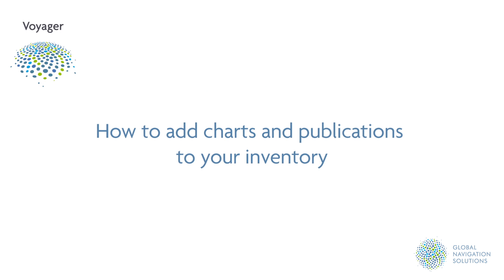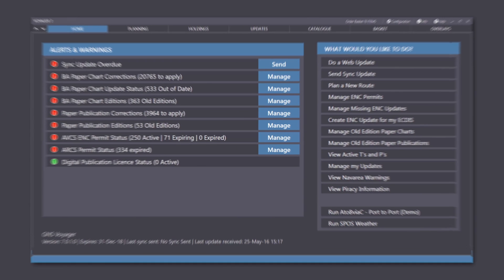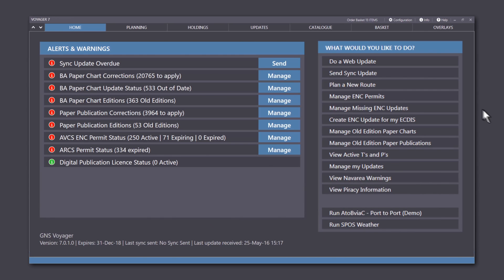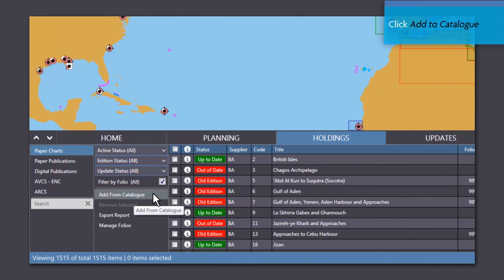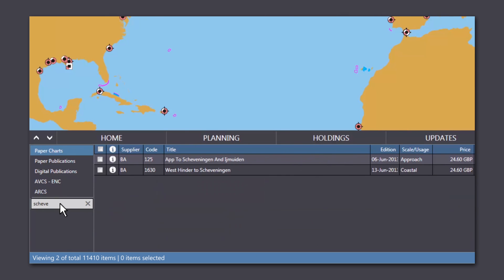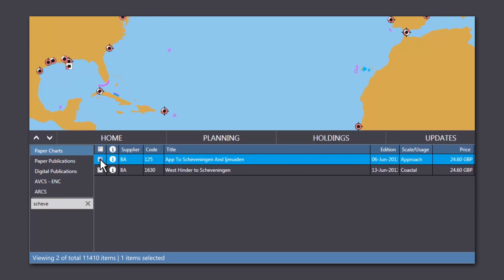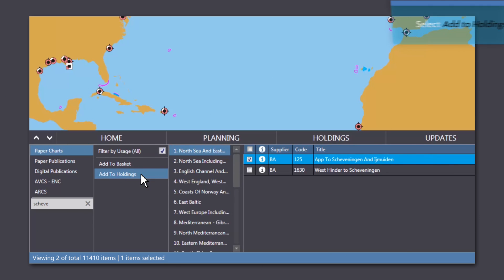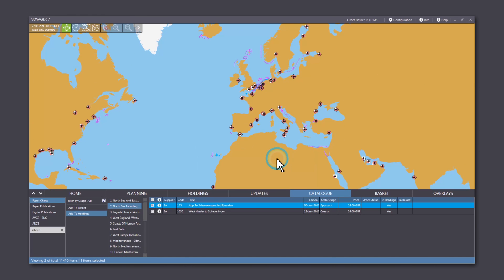VPS Tutorial 4 - How to add charts & publications to your inventory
Voyager is navigation software for commercial shipping and private yachts. Voyager 7 is the latest version launched in June 2016. This tutorial shows you how to add charts and publications to your inventory.